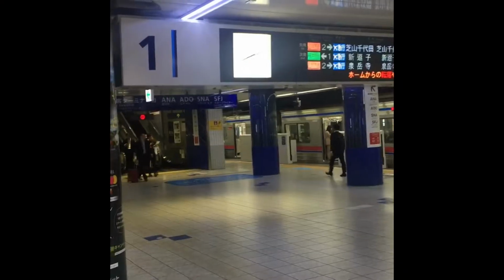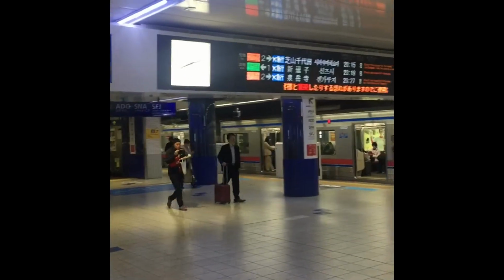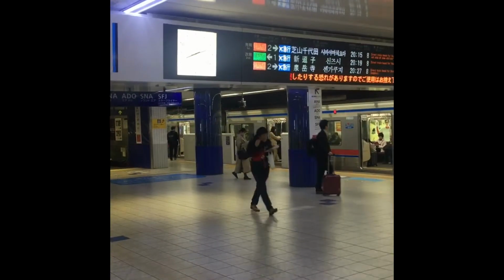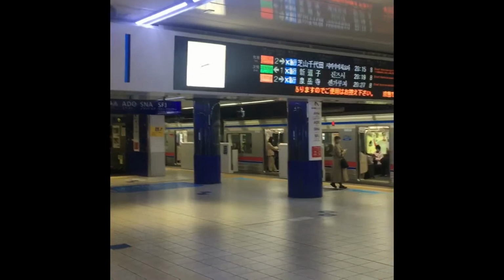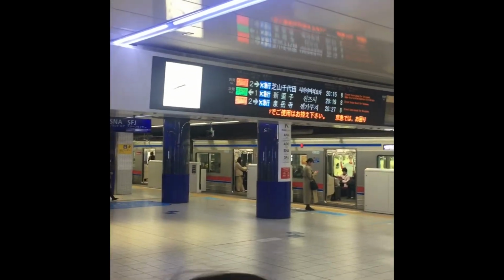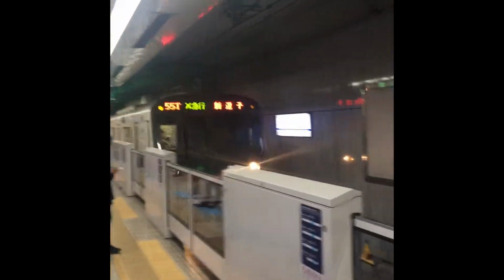Keikyu Line from Haneda to Yokosuka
Quick tutorial on getting from Haneda to Yokosuka Japan.  Step one was left out, find the train at the airport.  Total trip is a little over an hour.